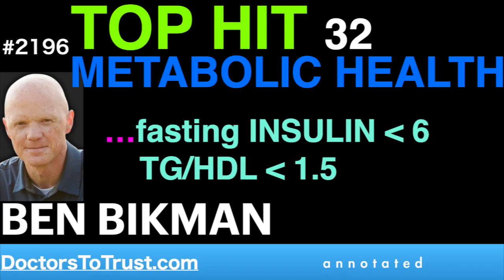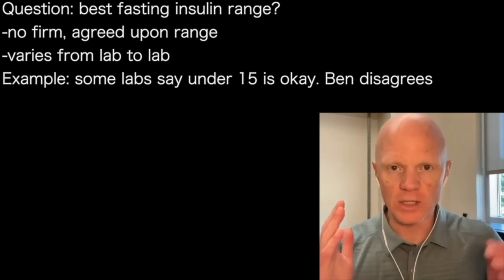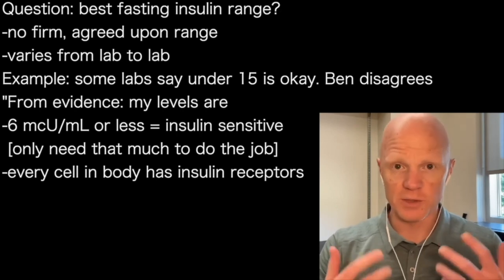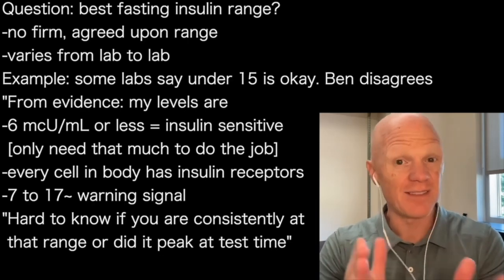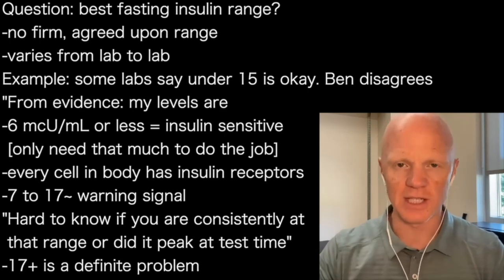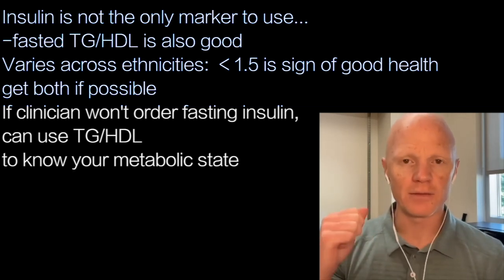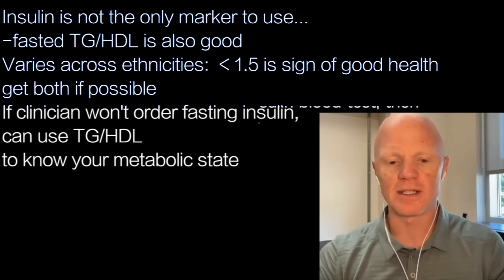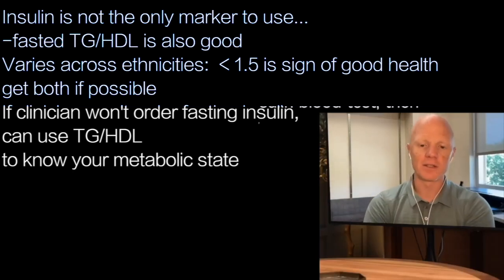BEN BIKMAN | TOP HIT 32 Metabolic health…fasting INSULIN less than 6 TG/HDL less than1.5